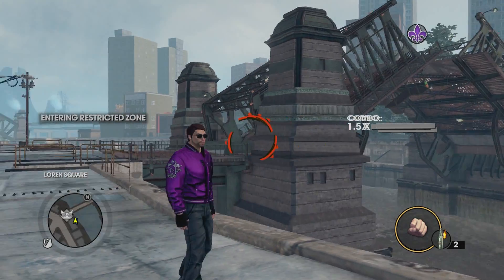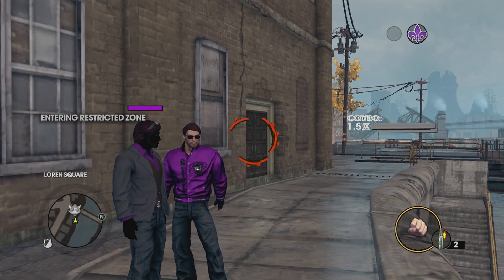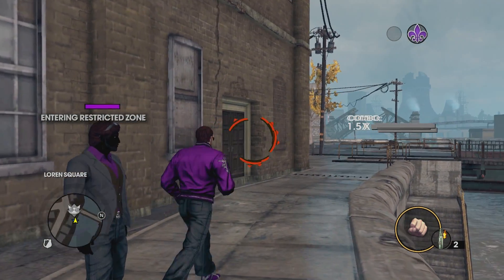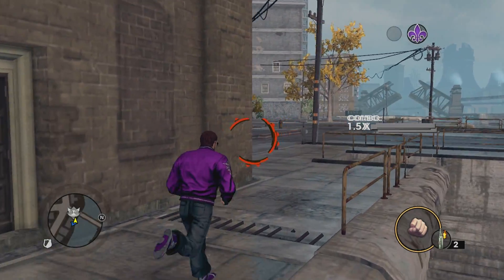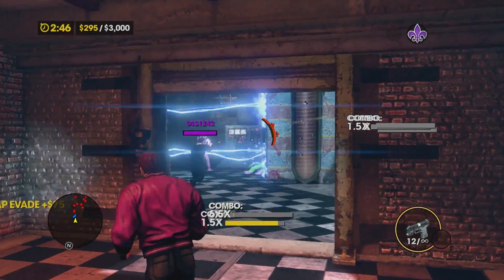Saints Row 3 Hud and Genki Activity Glitches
IrishCoffee and I found three new glitches on Saints Row The Third! Special thanks to discord user Kell S for helping me get footage.